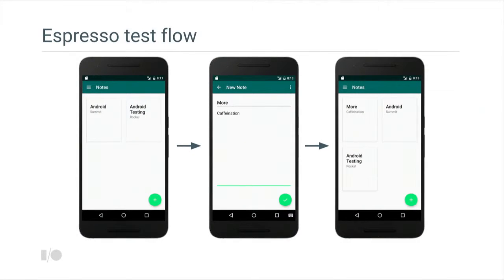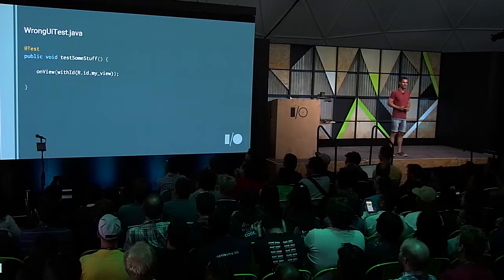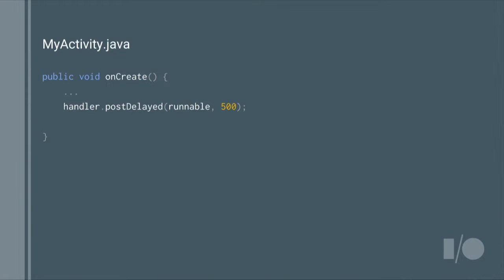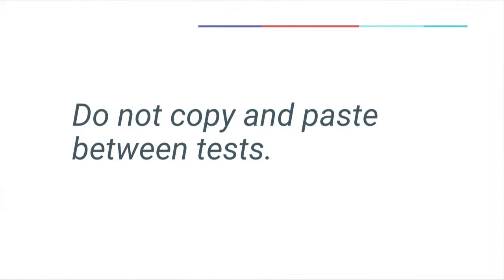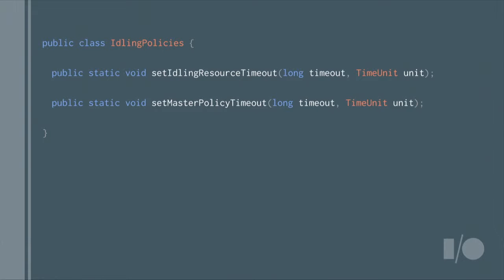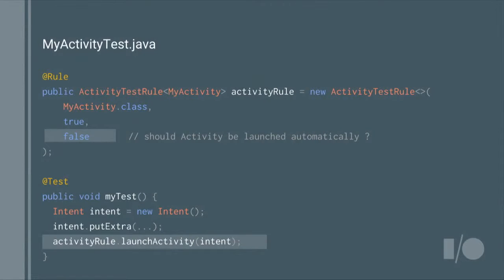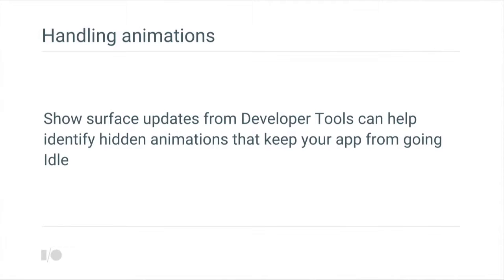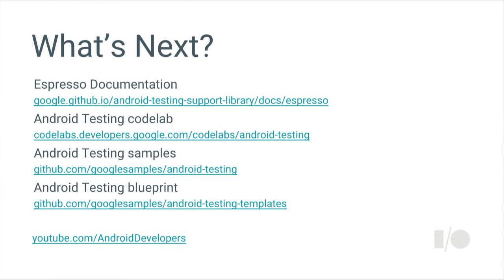Advanced Espresso Google I O 2016